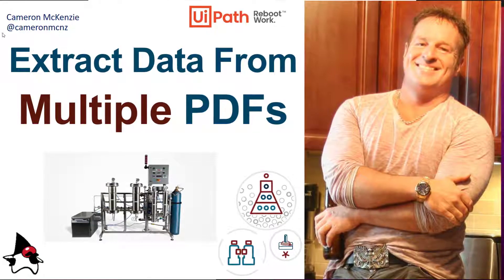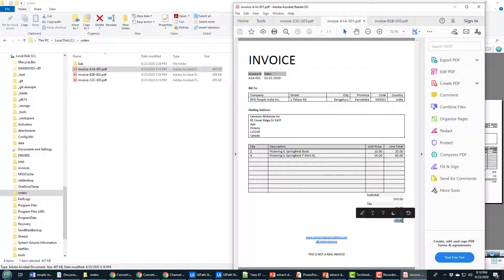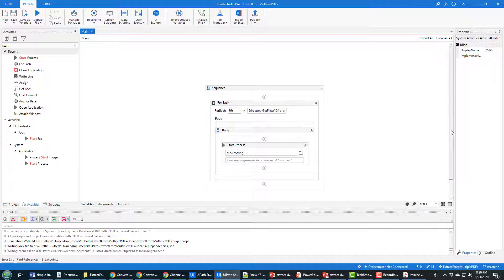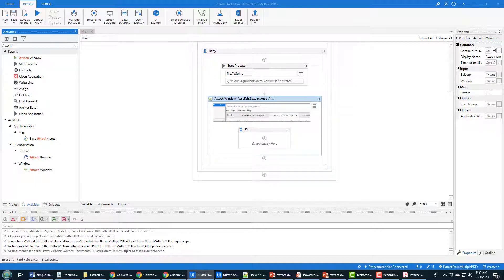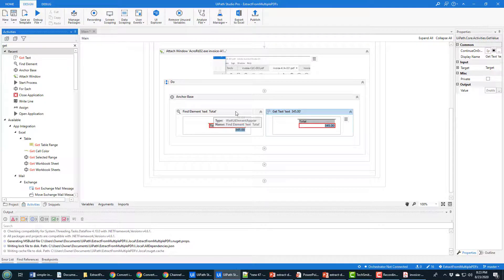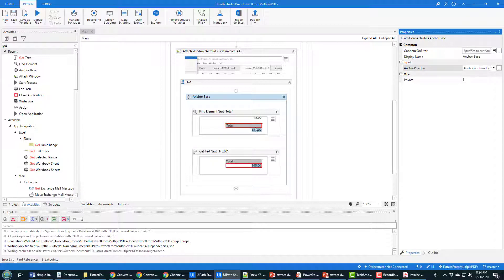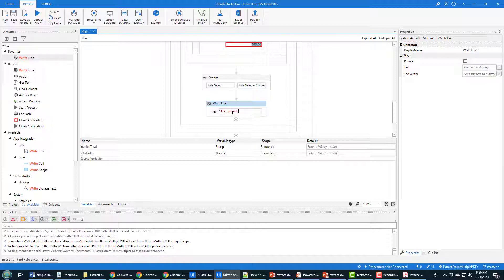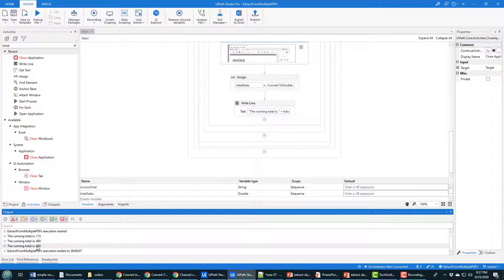Text Data Extraction in Multiple PDF files with UiPath Example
Do you need to extract data from multiple PDF files? This UiPath example shows you exactly how to do that. Building upon previous tutorials that show you how to open all files in a folder and how to use the anchor base activity to located specific data on a PDF, this tutorial pulls it all together. By the end of this UiPath tutorial, you will be able to loop through all the PDF files in a folder, extract data and even add and total various data fields together. If you need to get UiPath to loop through multiple PDF files and get data from them, this is the tutorial you need to view.